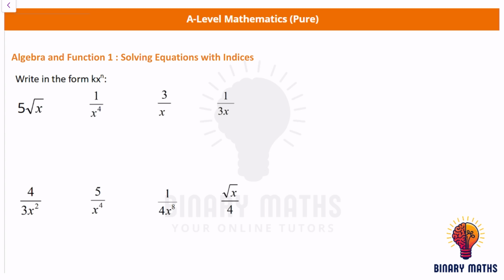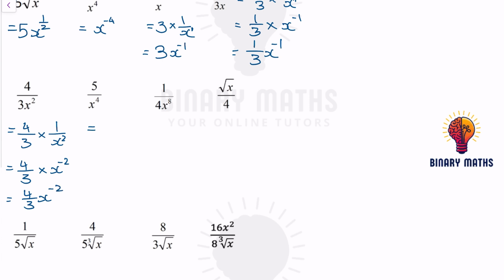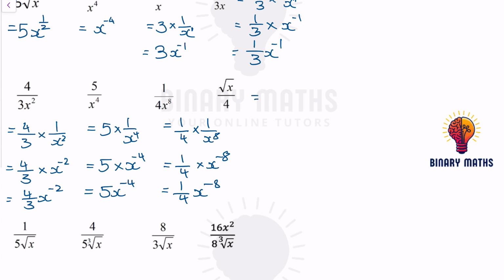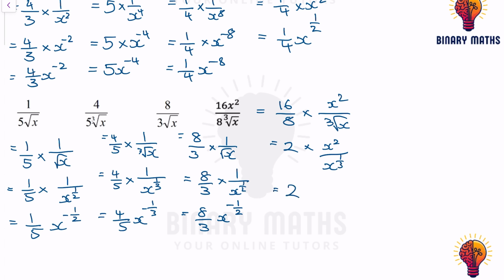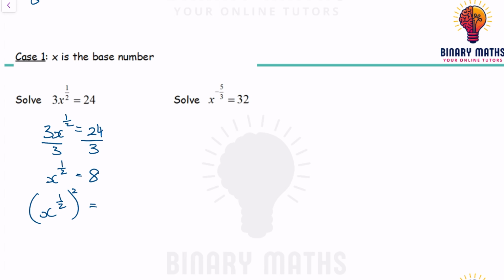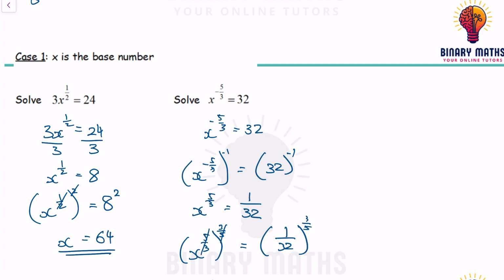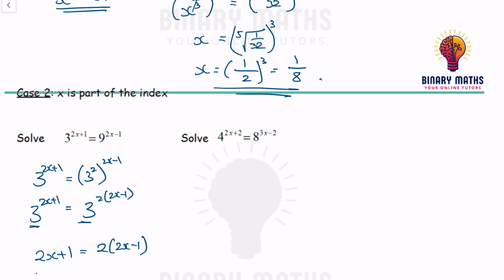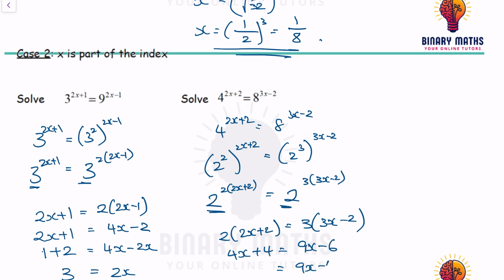A-Level Mathematics | Pure | AF1.3 | Solving Equations with Indices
AF1.3 Solving Equations with Indices A-Level Mathematics (Pure) - Ms Begum @binarymaths

Lesson 3 of Algebra & Functions 1